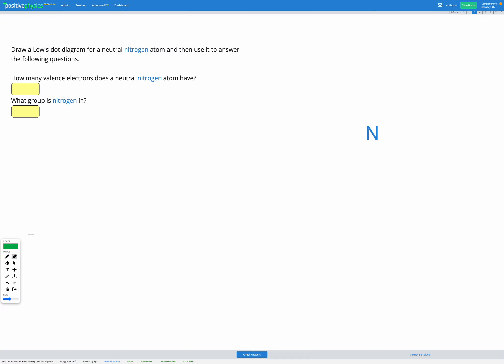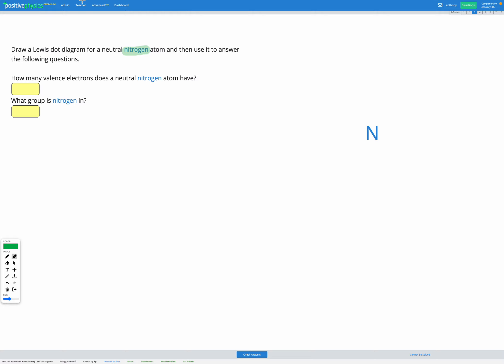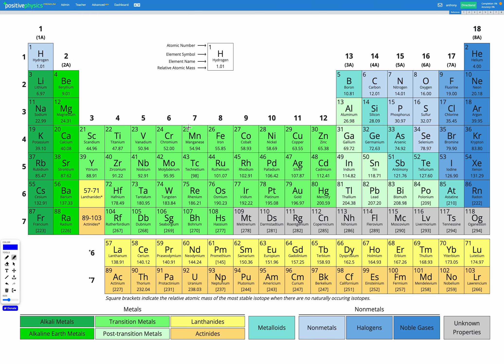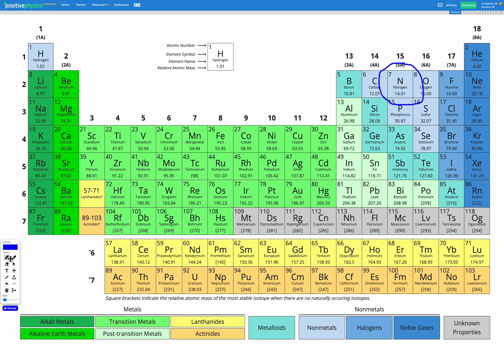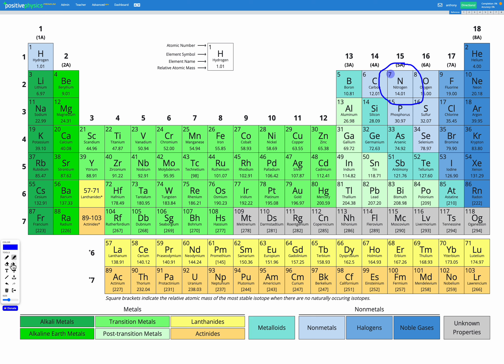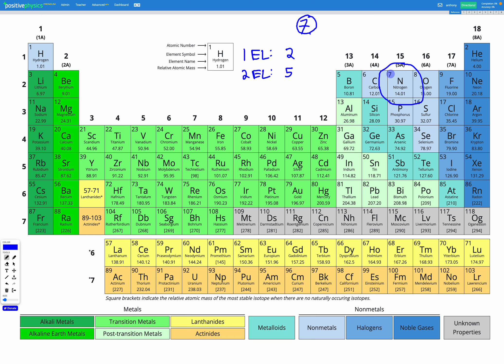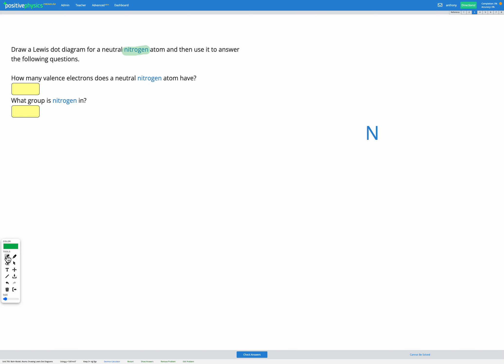Chemistry - Bohr Model - Atoms: Drawing Lewis Dot Diagrams